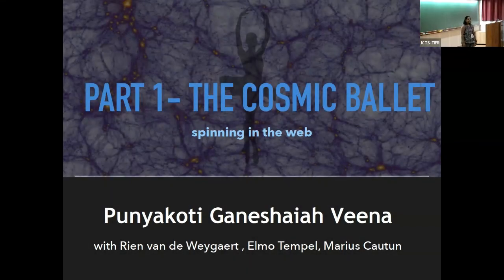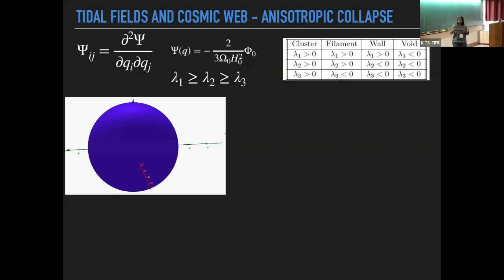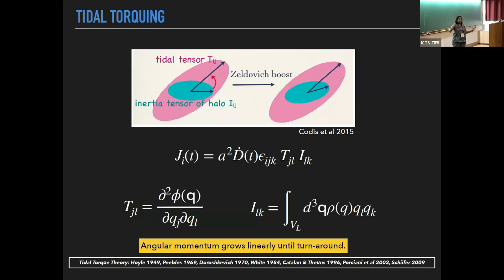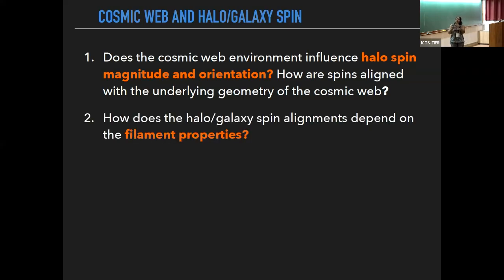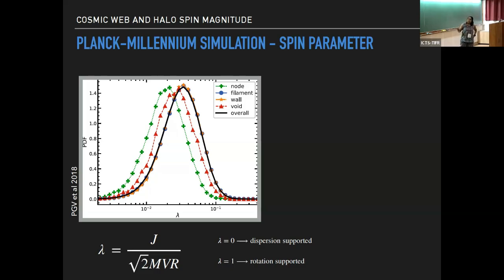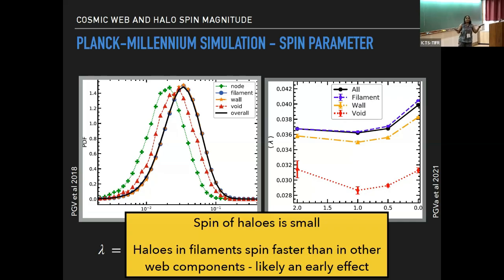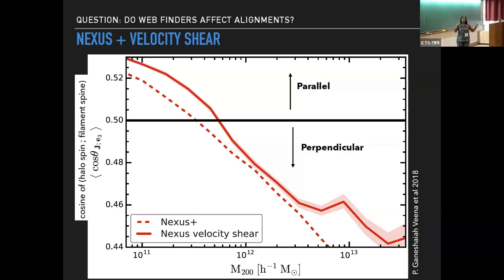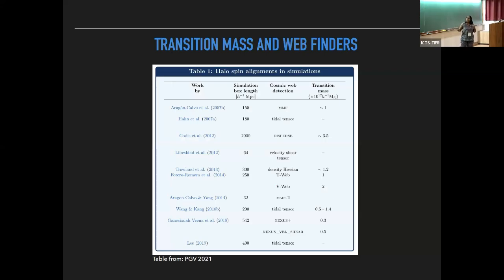Spin Alignments and Large-Scale Structure Reconstructions using Neural Nets by Punyakoti Veena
Program

Largest Cosmological Surveys and Big Data Science

ORGANIZERS: Shadab Alam (TIFR, Mumbai, India), Girish Kulkarni (TIFR, Mumbai, India), Subha Majumdar (TIFR, Mumbai, India), Surhud More (IUCAA, India), Aseem Paranjape (IUCAA, India) and Tirthankar Roy Choudhury (NCRA-TIFR, India)

The tremendous success of Cosmic Microwave Background (CMB) observations, by WMAP and Planck, have heralded an era in precision cosmology. The large scale structures (LSS) in our Universe, particularly at low redshifts, have also been mapped out in great detail over the last decade by surveys such as SDSS. Ongoing surveys such as the DES, KiDS and HSC are pushing this frontier to higher redshifts. The near future will see further advances with DESI, PFS, Euclid and LSST continuing the legacy of wide area surveys. We will also get data in X-ray from eROSITA, and 21 cm surveys such as CHIME and BINGO followed by SKA in the not so far future. Hand-in-hand, the next generation CMB S4, CMB-HD observations are on the cards; especially CMB polarization and spectral distortion experiments would provide an unprecedented view of the early Universe allowing us to look far beyond the last scattering surface.

The proposed program aims to :

     Expose young researchers to the forefront of Cosmology research in the areas that are poised to dominate the field in the next decade.
     Initiate, strengthen and extend collaborations between active early career scientists with the researchers from the top-most CMB and LSS research groups.
     Develop the necessary skills to use publicly available data to do cutting edge cosmology research.

This program is aimed to be unique by its very different focus and methods. It will bring expert knowledge, through hands-on short projects, to early career researchers who are poised to grasp complex details of multi-messenger cosmology. The key idea is to provide the very valuable `insider insight’ which is crucial when working with large survey data. We will also have a strong focus on presenting complex ideas effectively by various talks students will have to give during the two weeks period.

This program is divided in two parts which require separate registrations:
1) School (1 - 8 May 2023): During this part of the program participants will get to work on exciting projects of their choice with experts.
You must register before 26th March by completing the application from. The list of available projects and application form for the school can be accessed from the menu on the top right corner.

2) Workshop (9 - 12 May 2023): During this part of the program we will have discussion on frontier topic via talks and discussion sessions. You must register before 30th March by filling the following application form for the workshop given in top right corner menu.